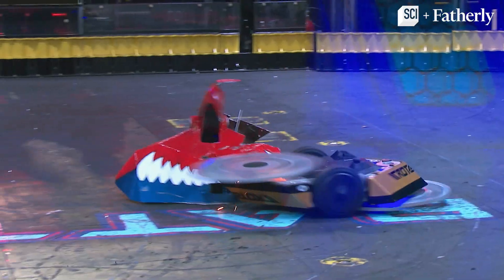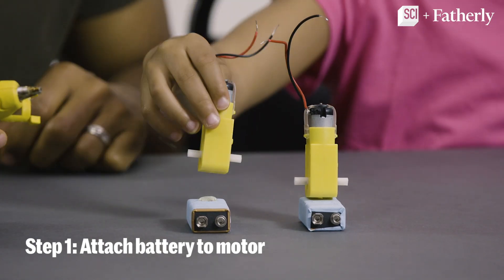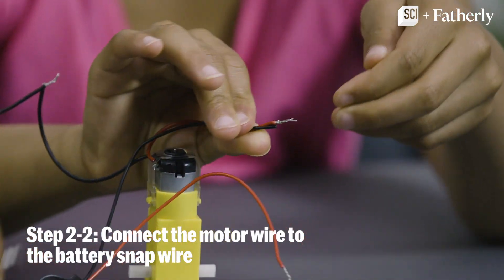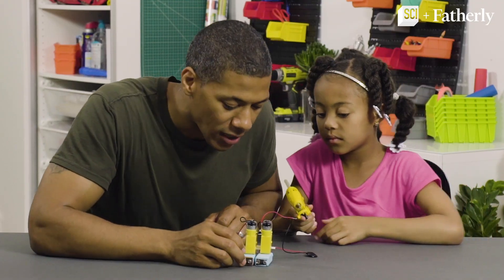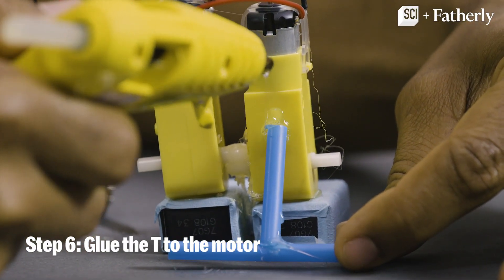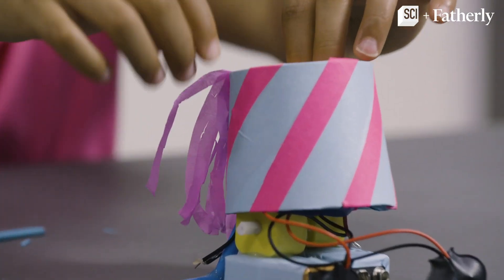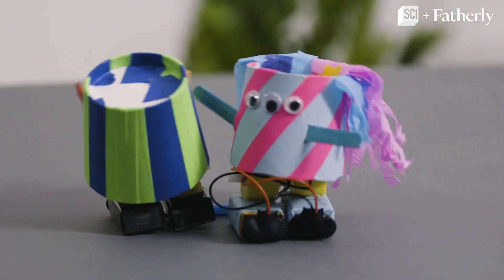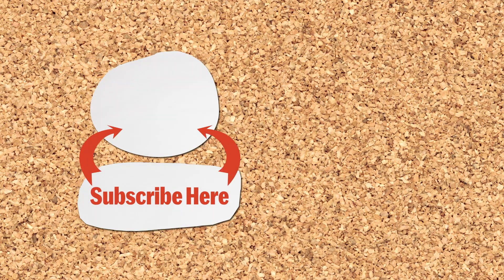BattleBots: How to Build a Walker Robot With Your Kids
In honor of the new 'BattleBot' episode, our Maker Dad is here to show you how to build a simple walking robot out of some household supplies.